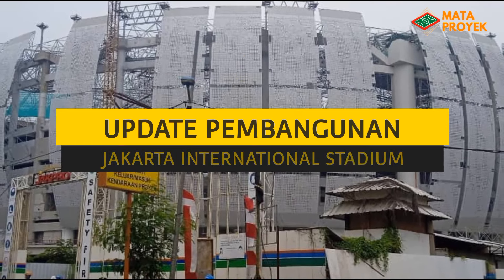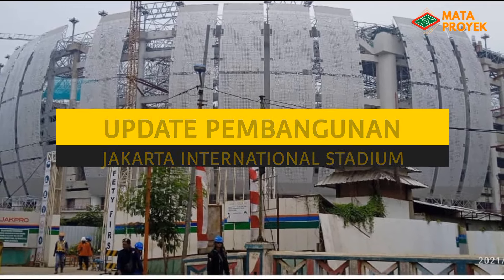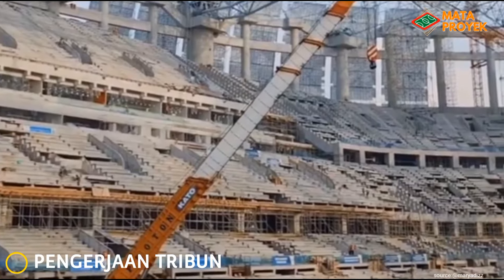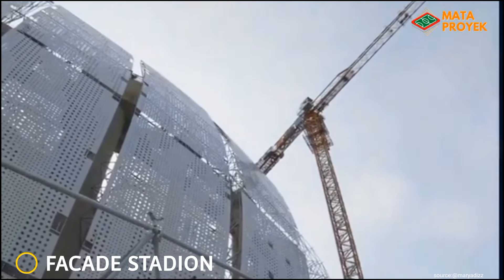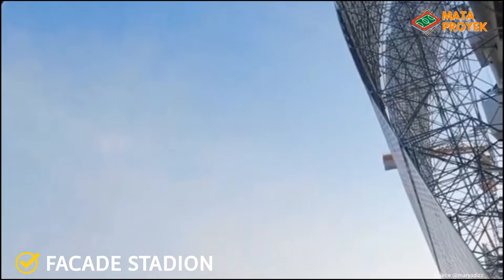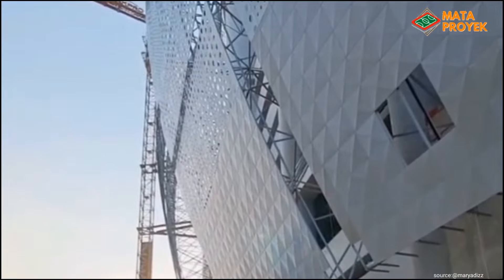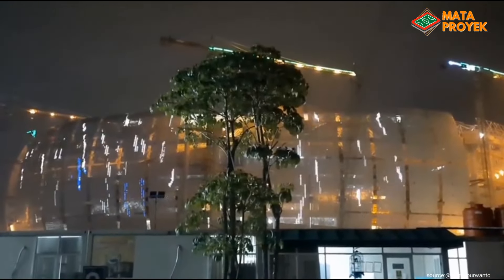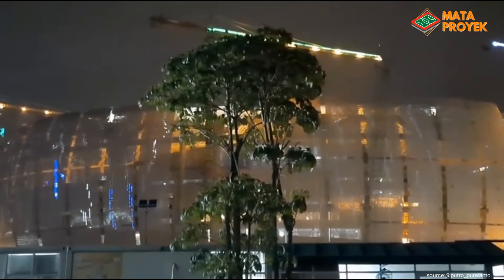SUDAH 80%‼️TRIBUN PRECAST SUDAH SEMAKIN BANYAK YANG TERPASANG,JAKARTA INTERNATIONAL STADIUM (JIS)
jis terbaru
jis
update jis
stadion jis
stadion gbk
gbk
stadion gelora bung karno
update gbk
persija jakarta